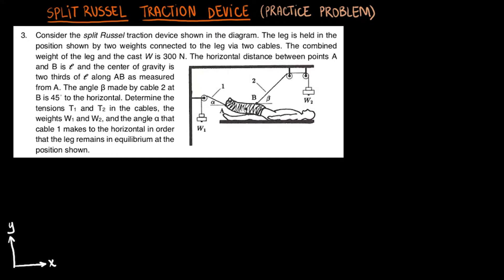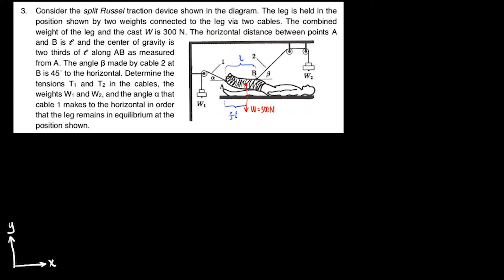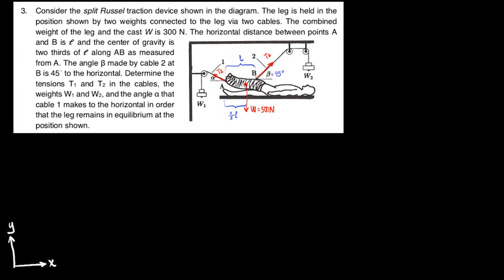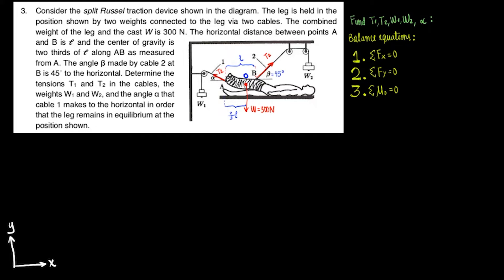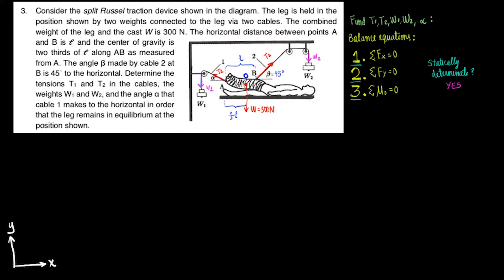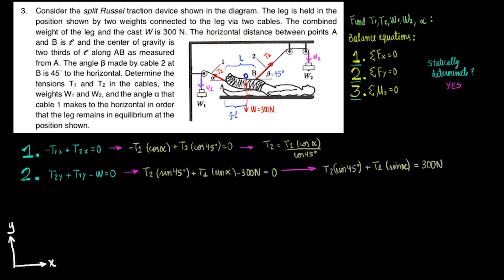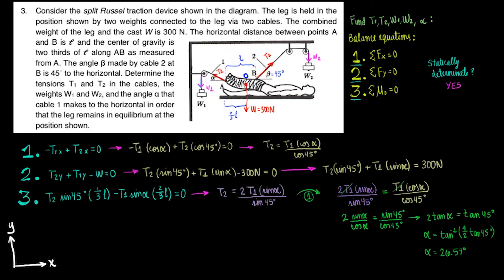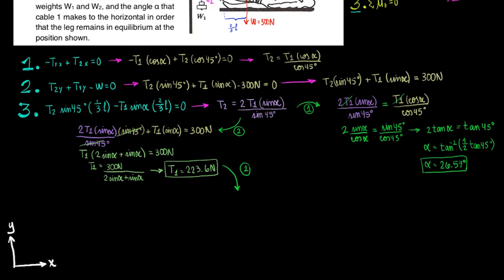Biomechanics | Split Russel Traction Device | Practice Problem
"Consider the split Russel traction device shown in the diagram. The leg is held in the position shown by two weights connected to the leg via two cables." How can we determine the tension in the cables, the weights, and the angle between cable 1 and the horizontal to keep this system at equilibrium?

Want to give us some feedback? Let us know what you think about the video